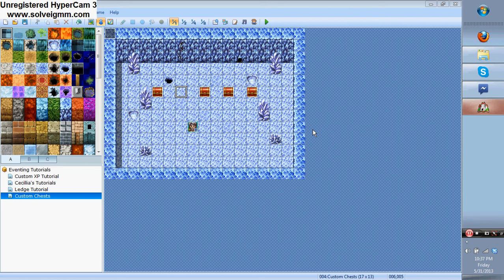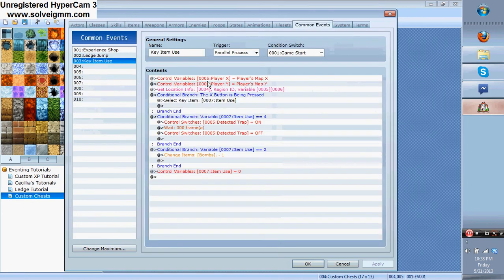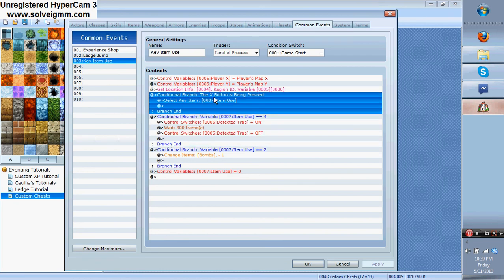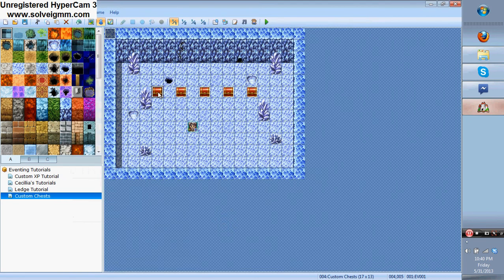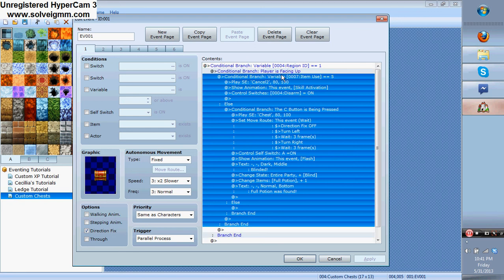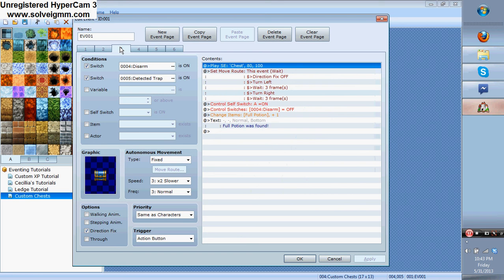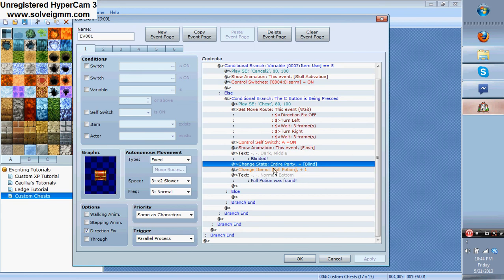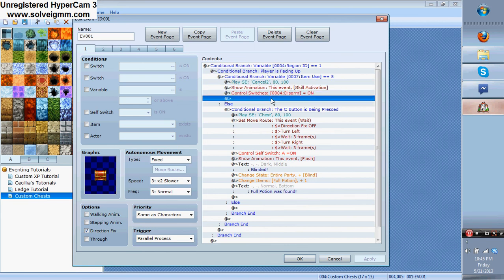Shaddow Showcase One - Trapped Treasure Chests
This is my first video tutorial for events. A simple yet potentially endless tutorial on trapped treasure chests, utilizing the previous tutorial I made (No video) for using key items anywhere for puzzles.